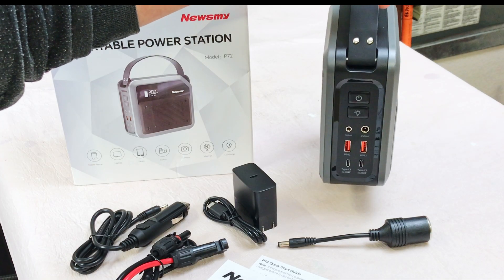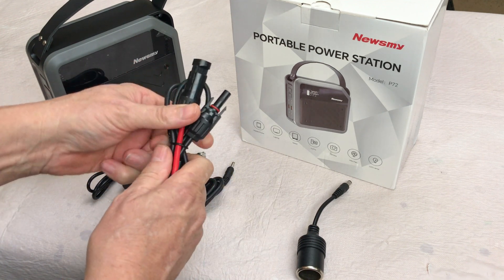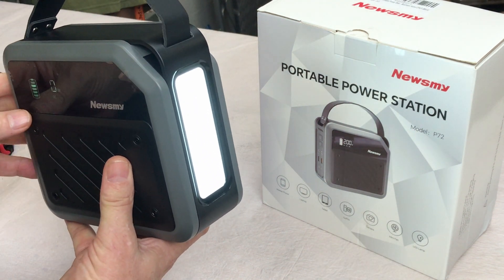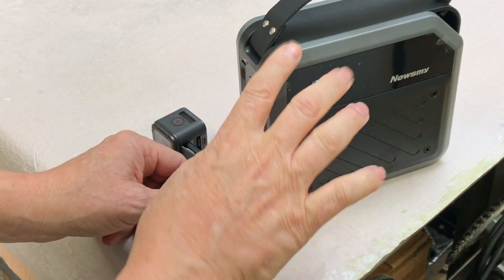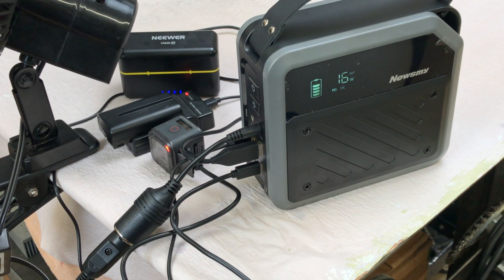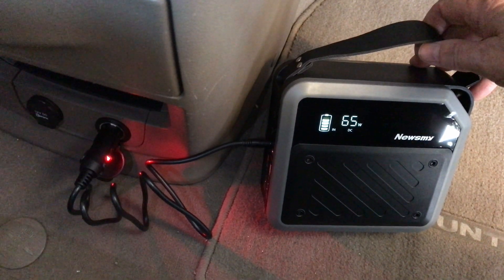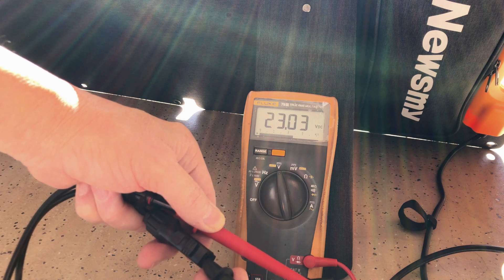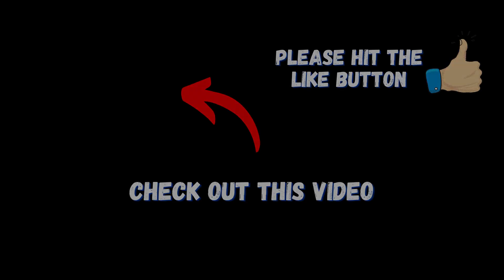Newsmy P72 Solar Setup Test: Worth Buying or Skip It?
Testing the Newsmy P72 Portable Power Station and 100W Solar Panel: Is It Worth the Hype?

Newsmy Portable Power Station 270Wh with 100W Solar Panel Combo Set
Newsmy Portable Power Station DC
Newsmy 100 Watt Portable Solar Panel